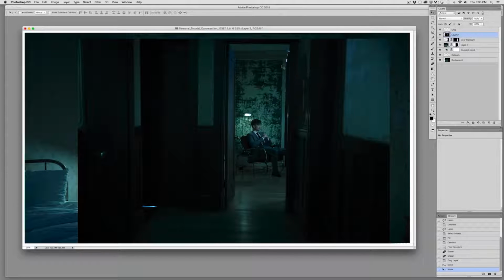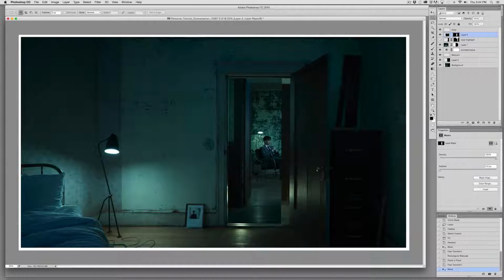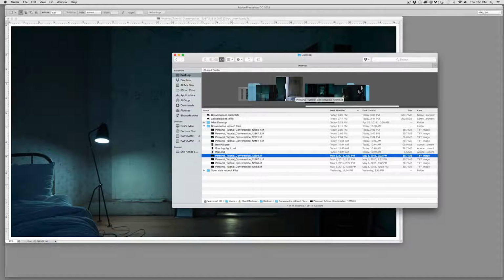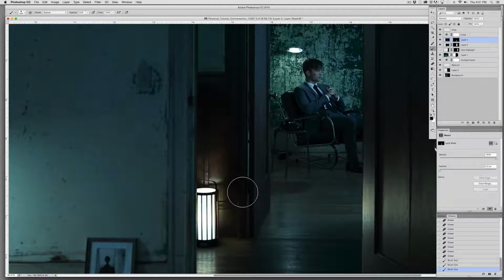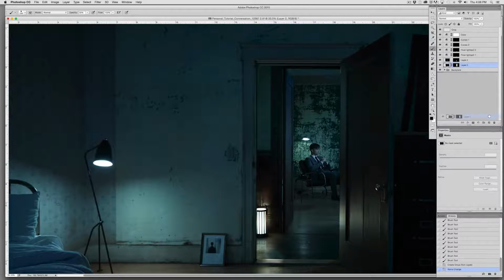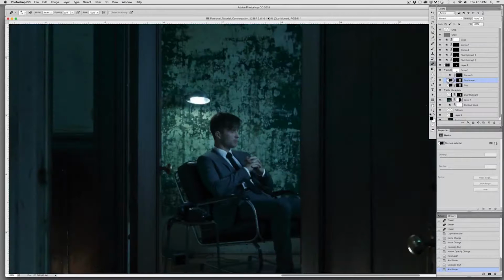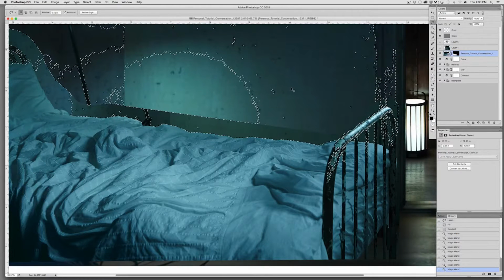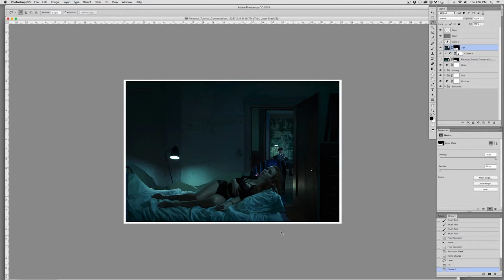02 15 Retouching Conversations Composite Elements Part I I